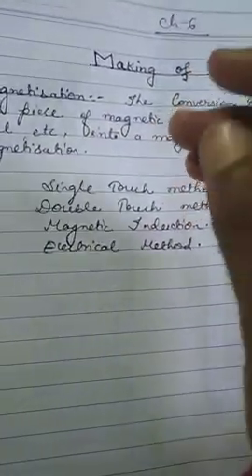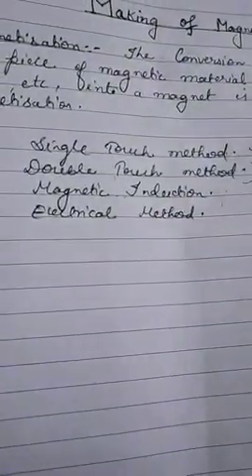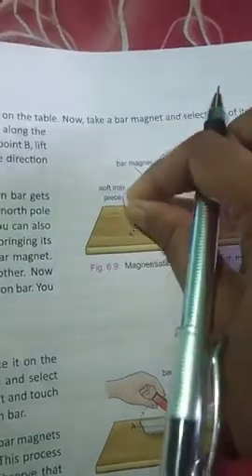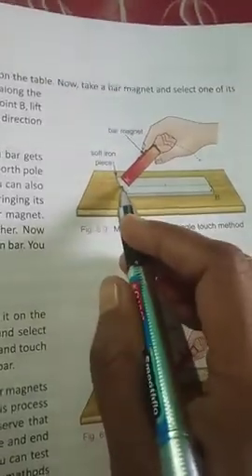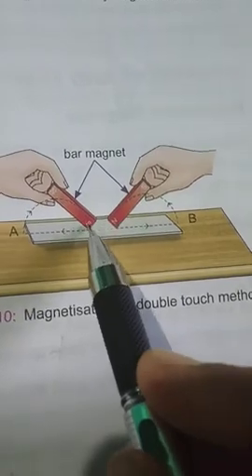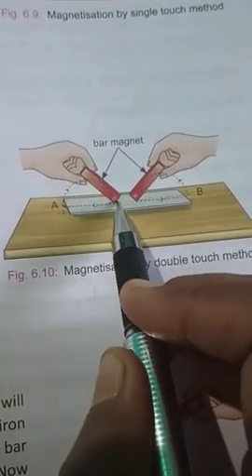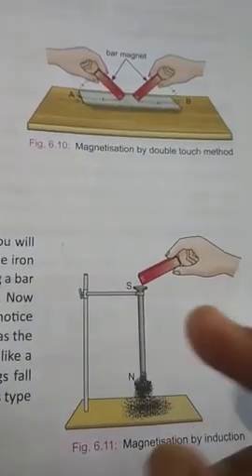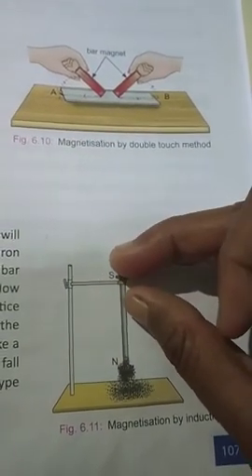Class 6 Physics Chapter 6 Making of magnets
y2mate.com - Std 6 Physics chpt 6 Making of Magnets_1080p.mp4